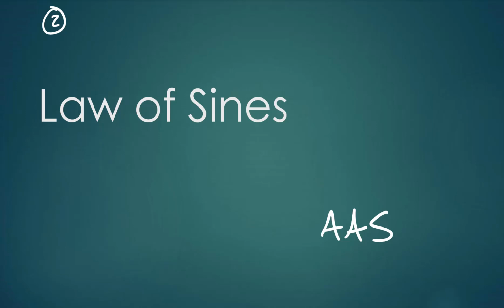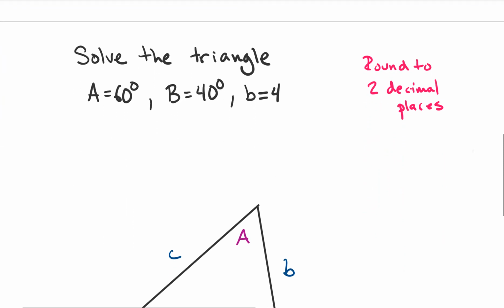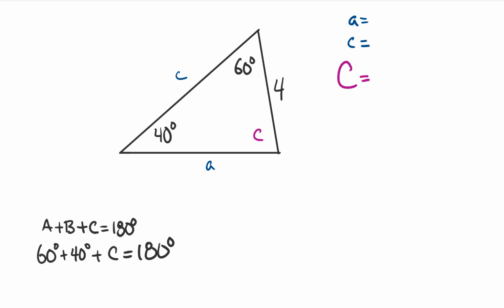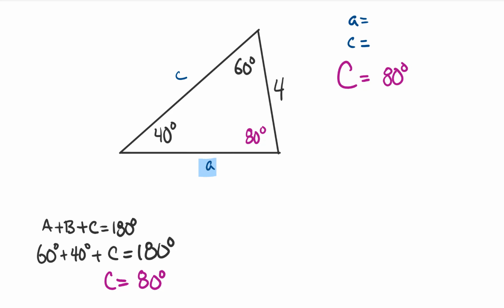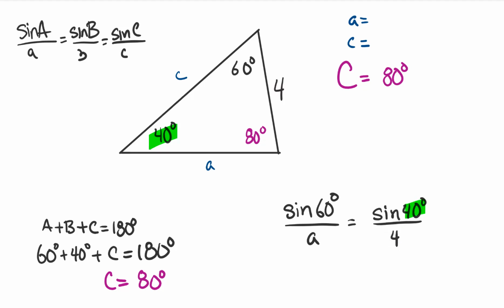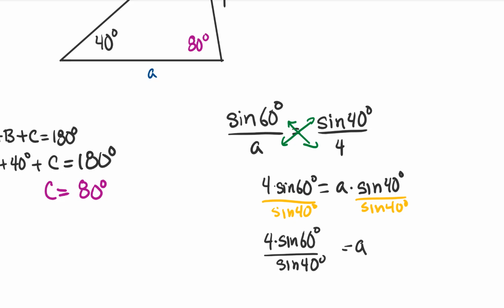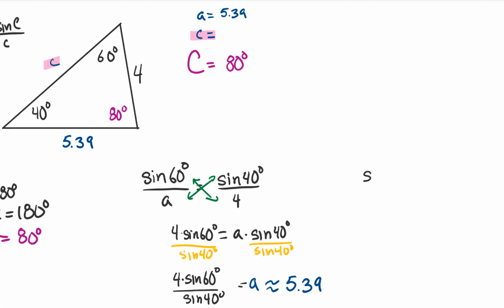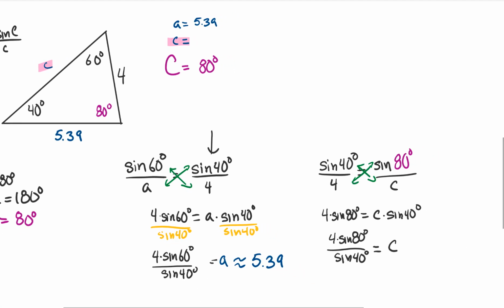4.2.2 AAS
Two angles and a side